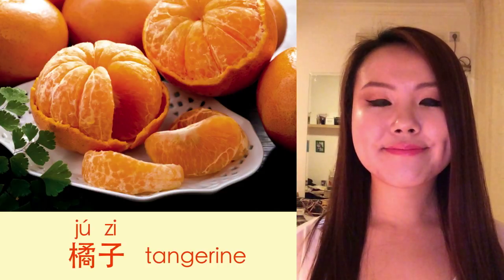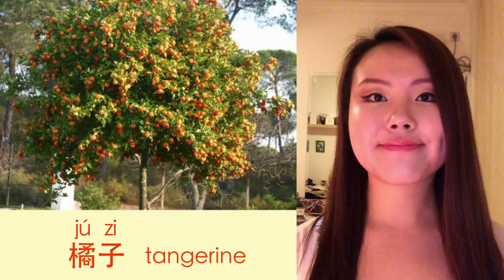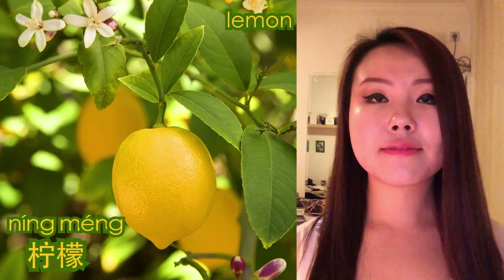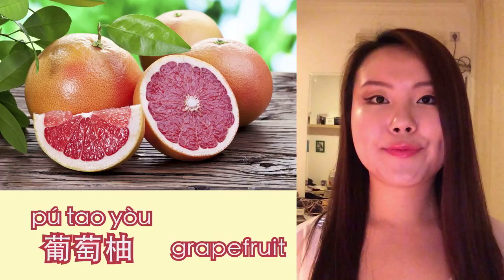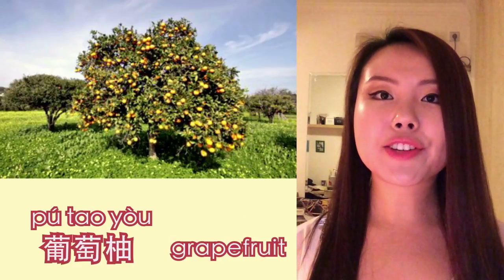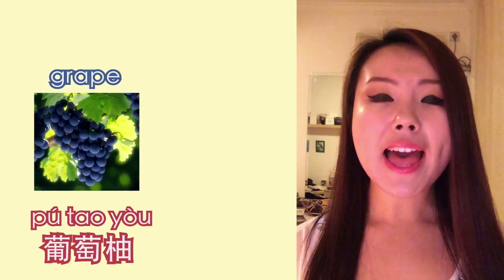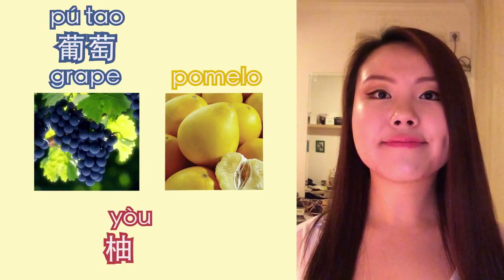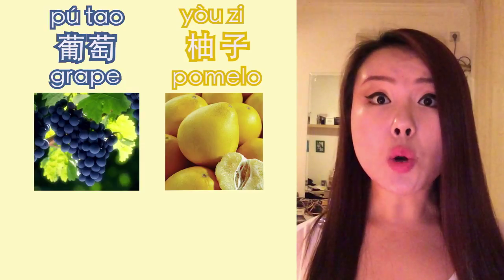How to say "orange, tangerine, lemon, grapefruit, pomelo and grape" in Mandarin Chinese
Mandarin Chinese Lesson for beginners: Learn Fruits Vocabulary (Part 3)
In this video, you are going to see not only great fresh citrus fruits pictures but also how they grow in nature--beautiful orange trees, lemon trees, tangerine trees, grapefruit trees and grape vines.

Want a private lesson? and you'll get $5. You can use it to book a lesson with me with this